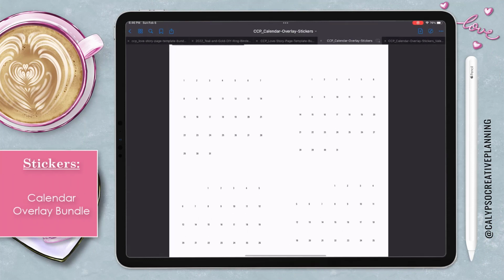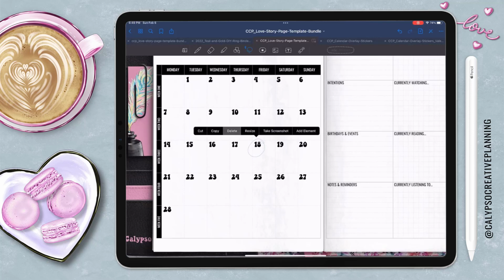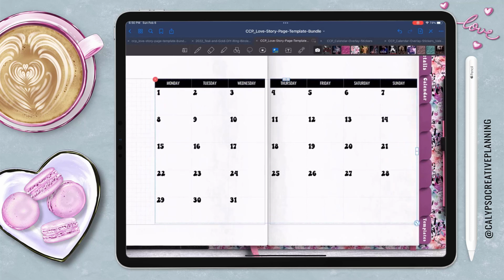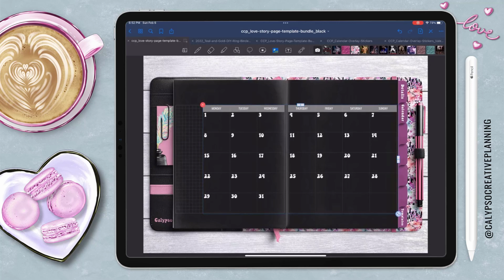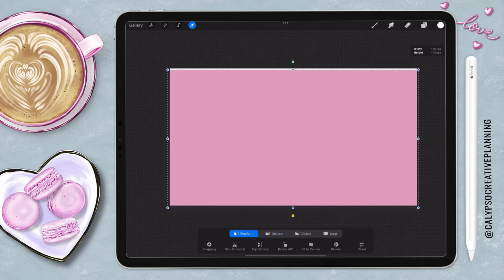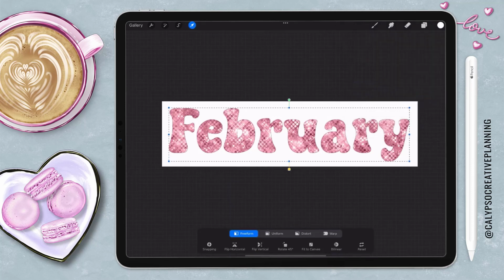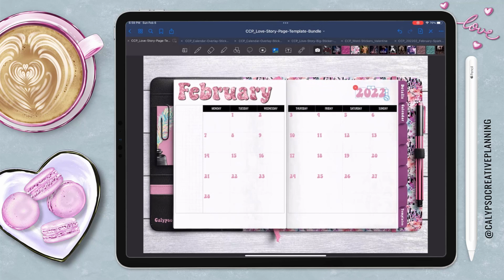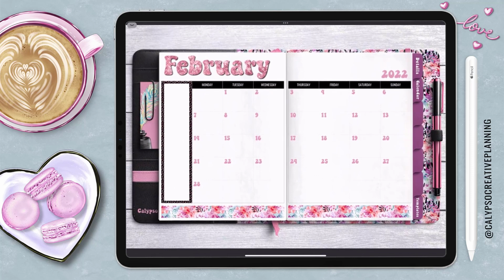DIGITAL PLAN WITH ME // Calendar Overlay Stickers // Customizing in Procreate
Today's video came about from some customer questions about my new calendar overlay stickers. So I thought I'd share some of my tips and tricks with them. You'll see how to line them up in your planners, crop out the days you don't need, and customize the colors using Procreate.

Helpful Resources I Use:
* Microphone Stand
Useful Links:
* Etsy Shop